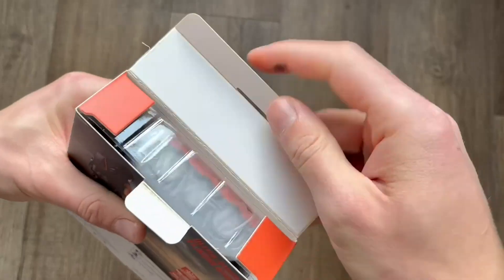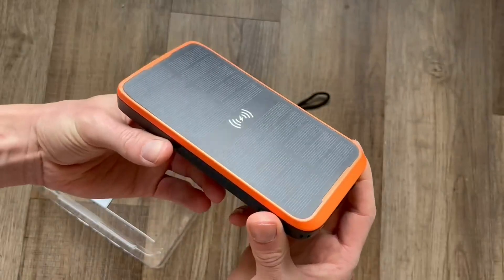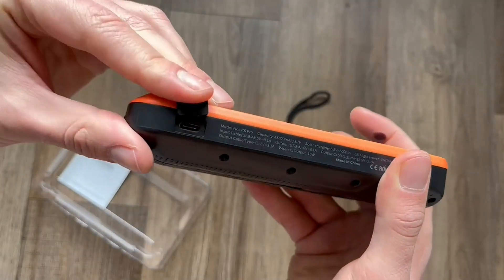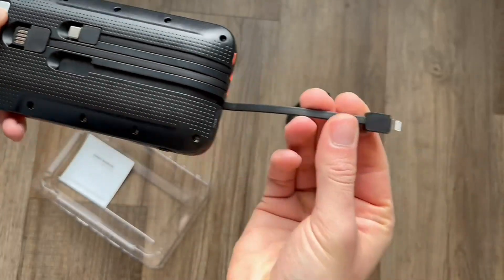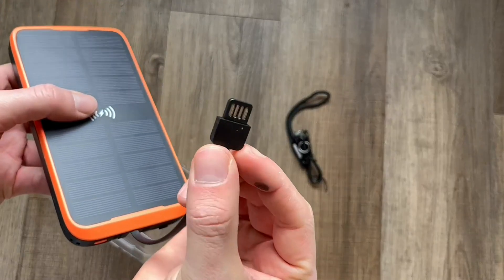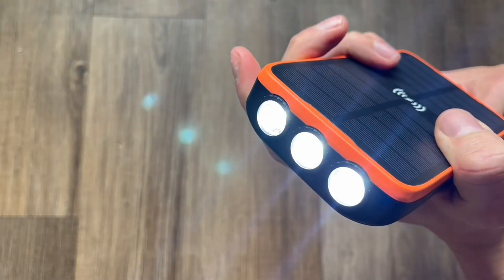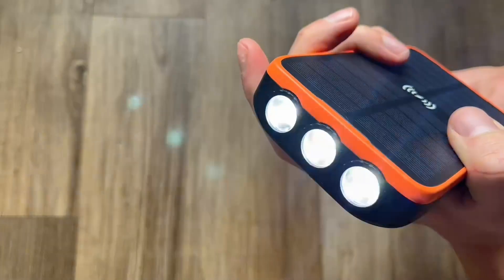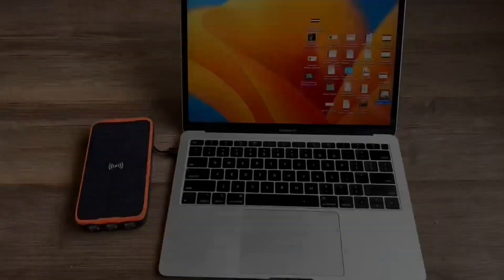Solar Power Bank Charger Key Features + Demo